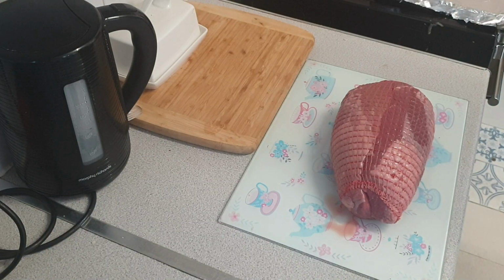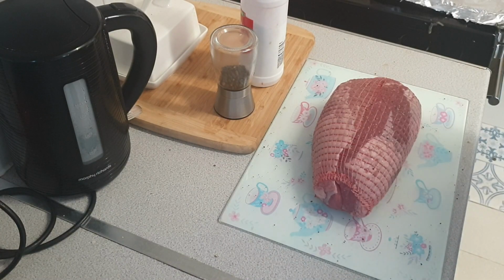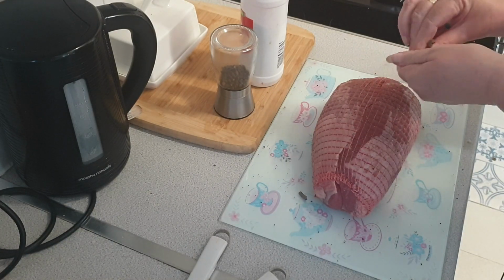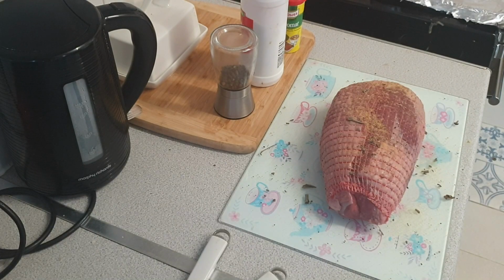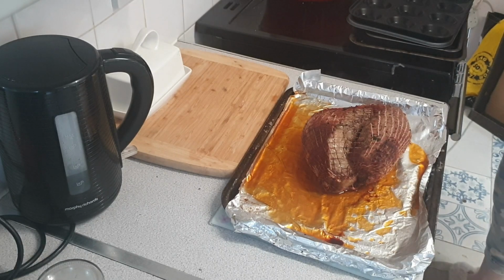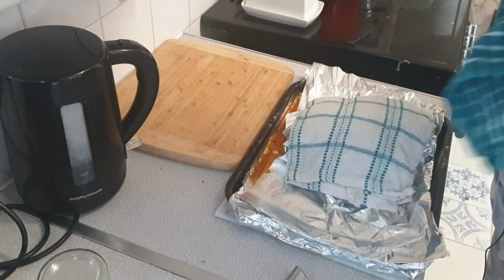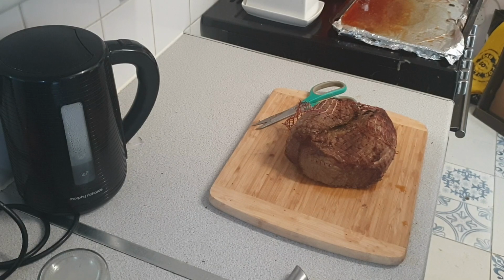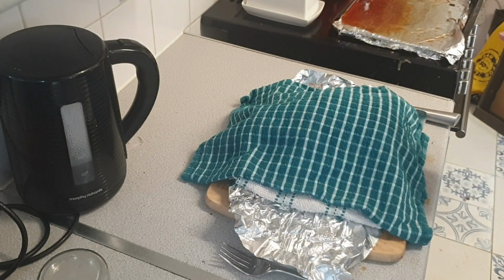Simple Roast Beef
First time I have done roast beef in years.  So thankful it worked out so well